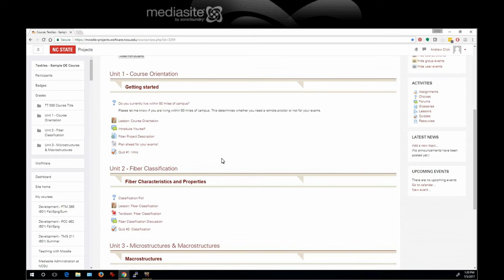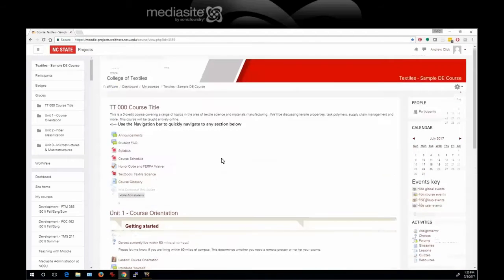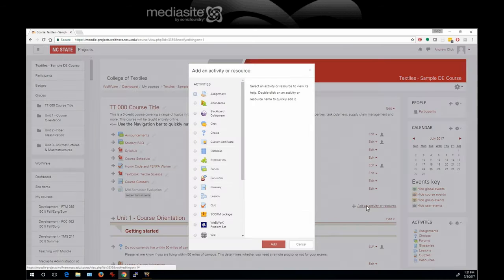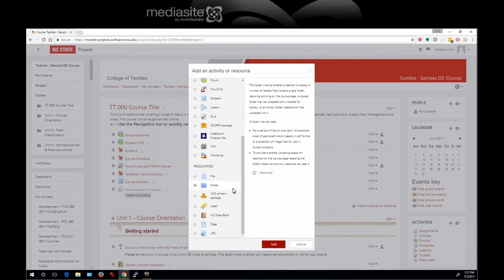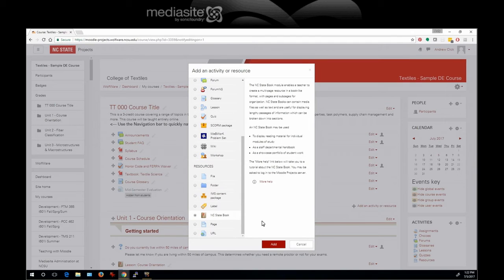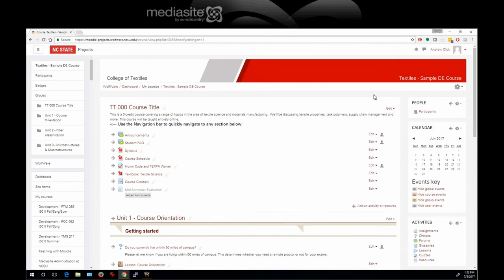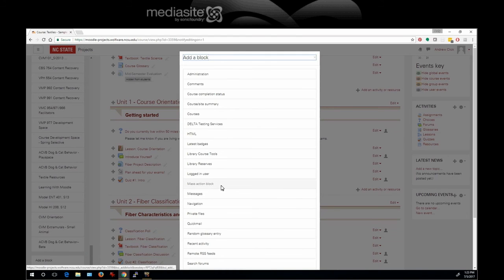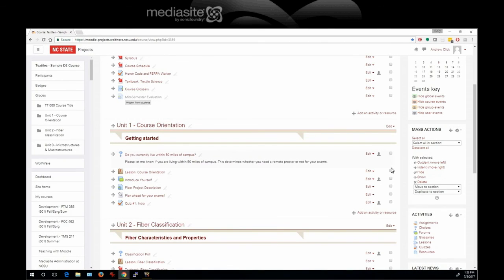Moodle Basics - Effective Content Organization for Online Courses